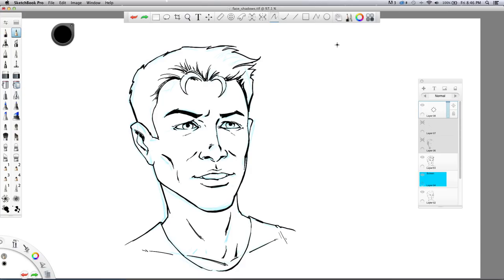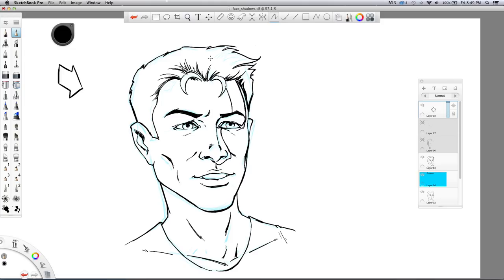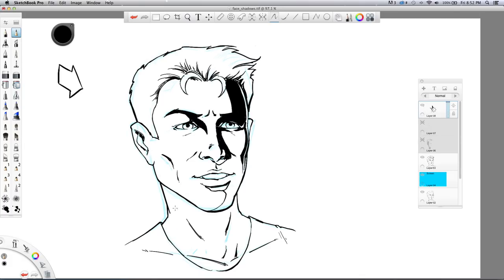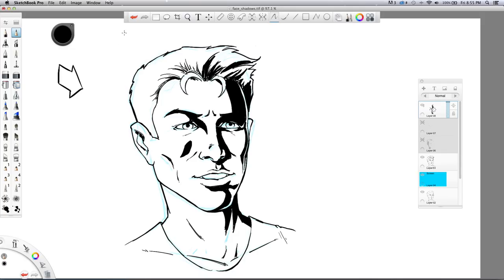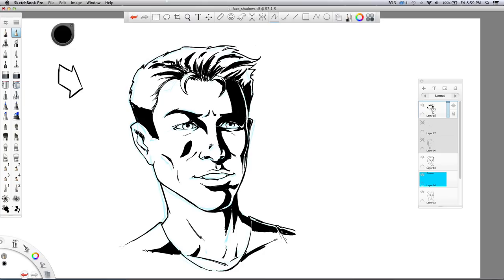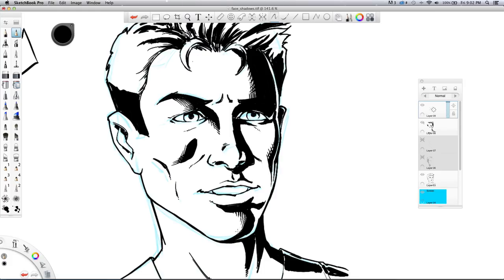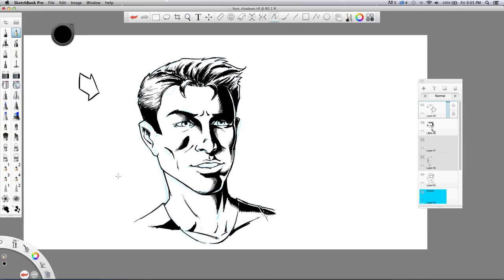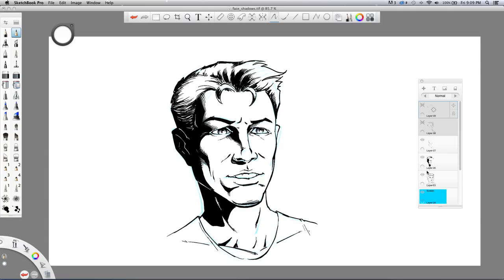How To Shade Comic Book Art - Tutorial in Sketchbook Pro - Narrated by Robert Marzullo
- In this video tutorial I explain how to create shapes of shadows for your comic book illustrations. I take a comic book style face and add shadows to it. Then some line work for more detail shading.

Please let me know your thoughts and what you would like to see in the future. :)